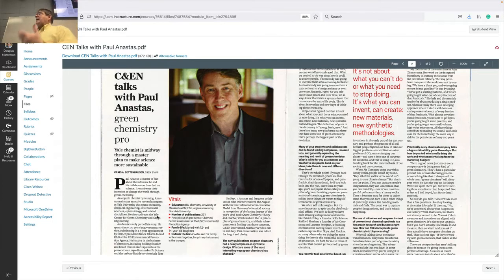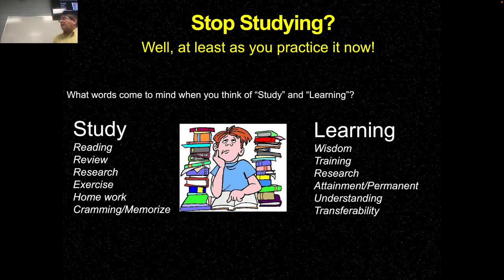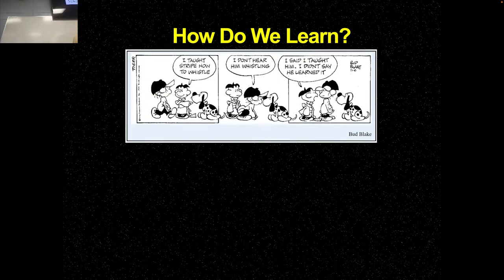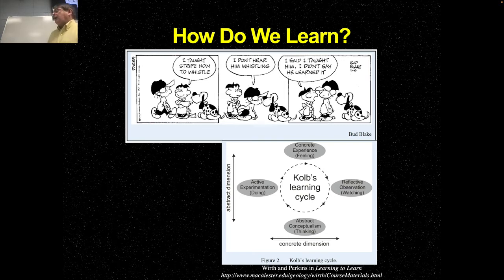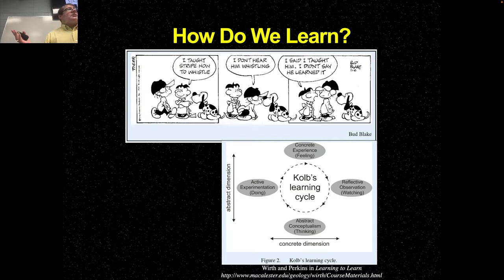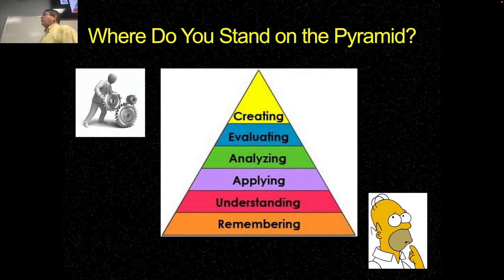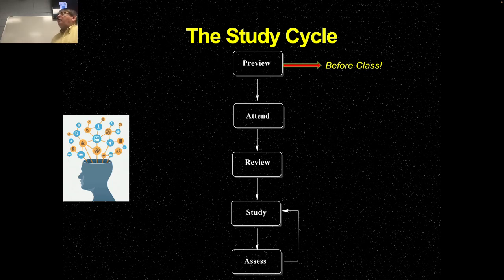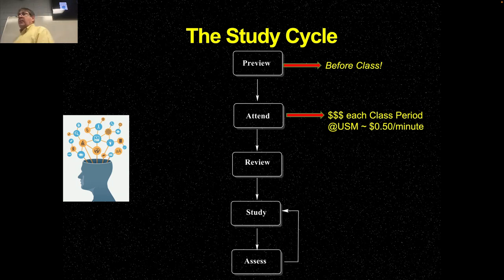CHE 108 SEPT 14 2022